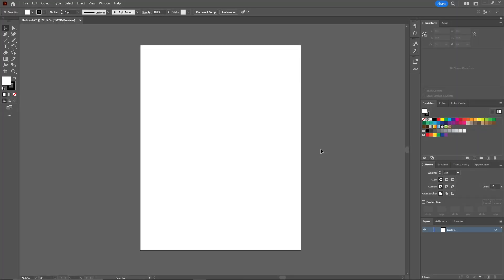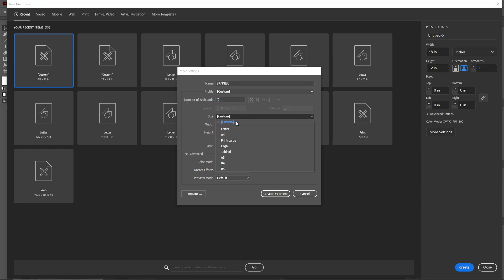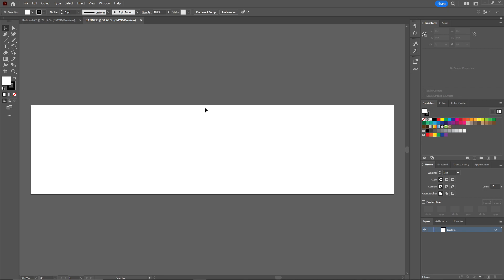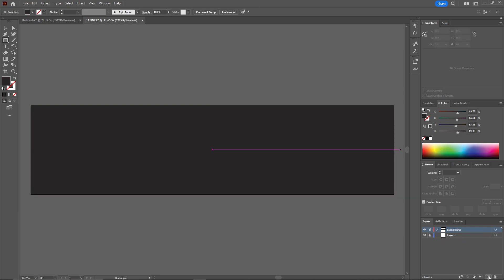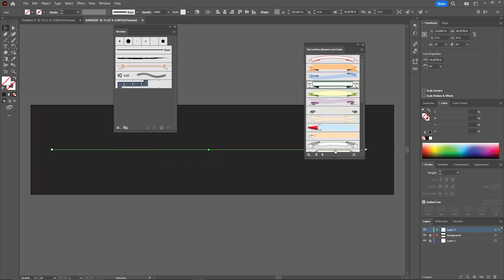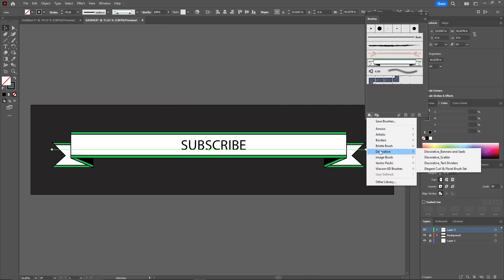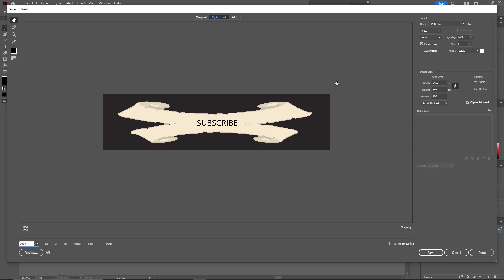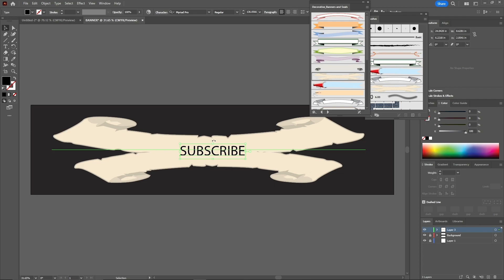How to Create a Banner Design in Adobe illustrator 2023 ?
In this video I'll show you How to Create a Banner Design in Adobe illustrator 2023. The method is very simple and clearly described in the video. Follow all of the steps & How to Create a Banner Design in Adobe illustrator 2023